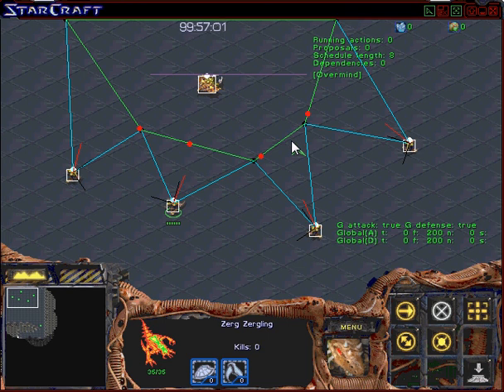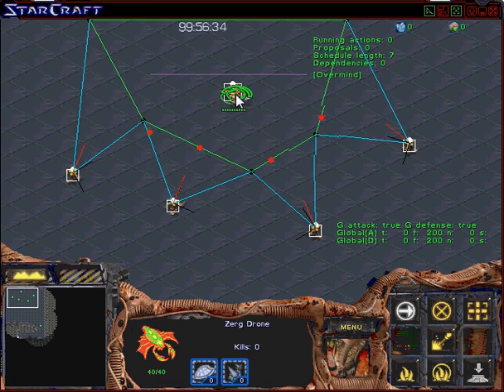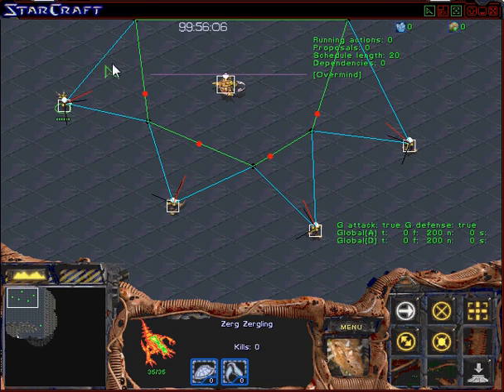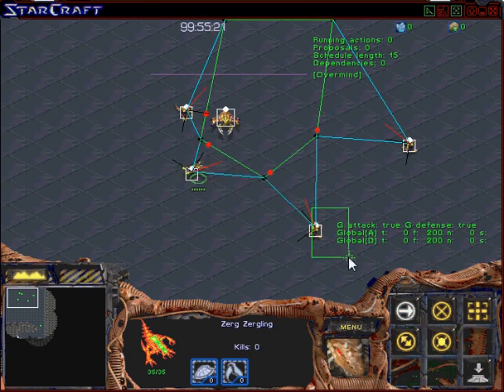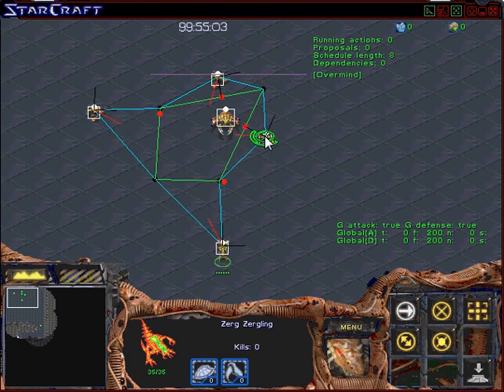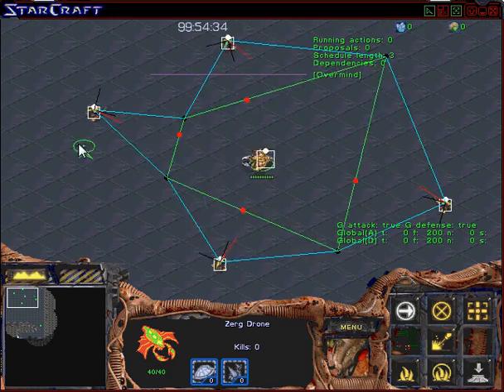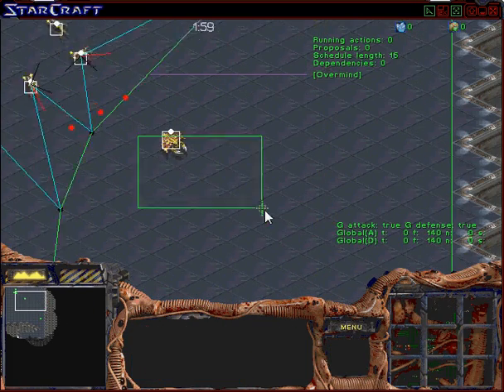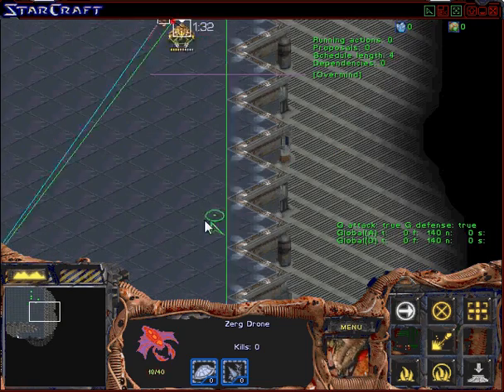Pursuit and Evade with Starcraft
Check out the pursuit and evade game between the zerglings and the drone! except someone DIES!! AHhh!

Method implemented from this publication of my friend Haomiao Huang and his colleagues:

Haomiao Huang, Wei Zhang, Jerry Ding, Dusan M. Stipanovic, and Claire J. Tomlin.
Guaranteed Decentralized Pursuit-Evasion in the Plane with Multiple Pursuers.
In the Proceedings of the 2011 IEEE International Conference on Decision and Control, Orlando, Florida, December, 2011